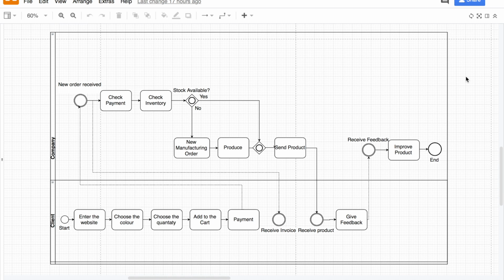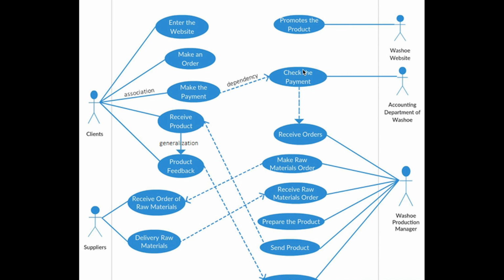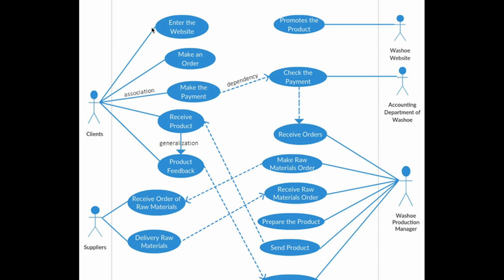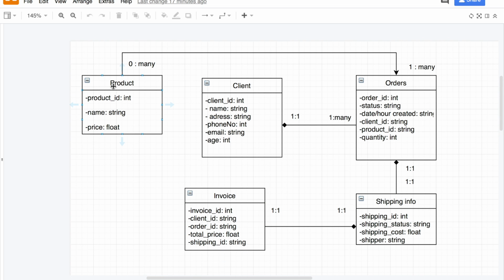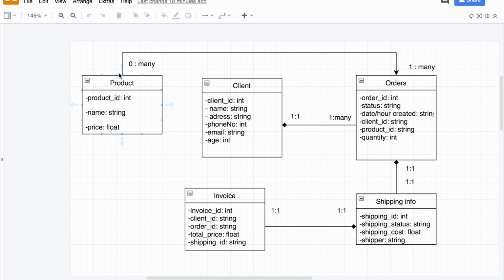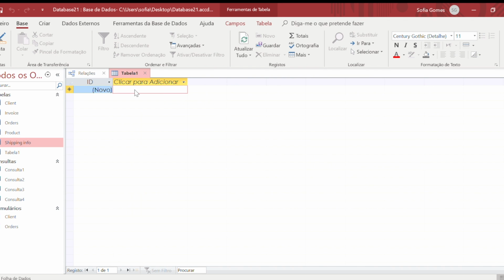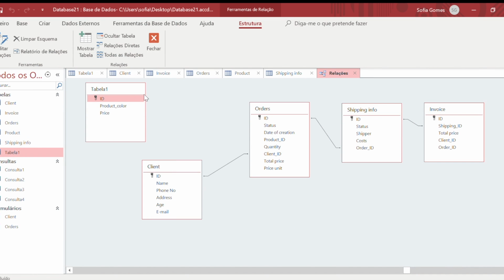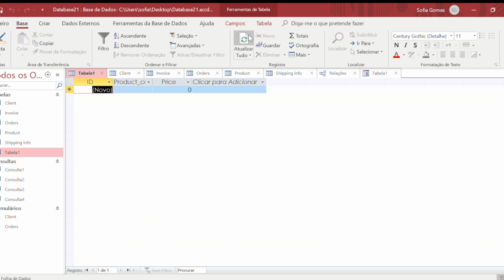Washoe (Business Process)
Industrial Information Systems

2018/2019

Universidade Nova de Lisboa
Faculdade de Ciências e Tecnologia
Teacher Aneesh Zutshi

Miguel Filipe, nº47194
Patrícia Apolinário, nº47377
Pedro Yen, nº47312
Sofia Gomes, nº47506